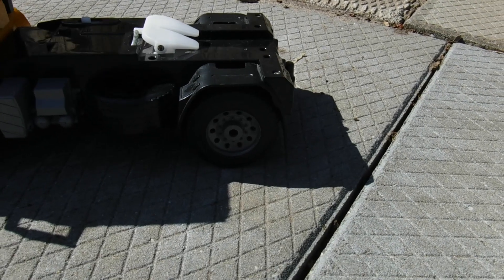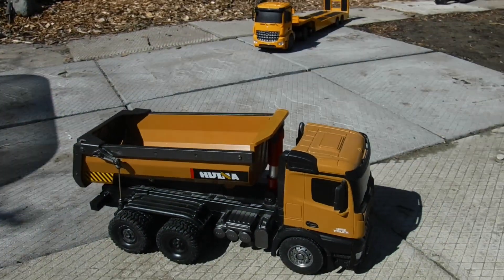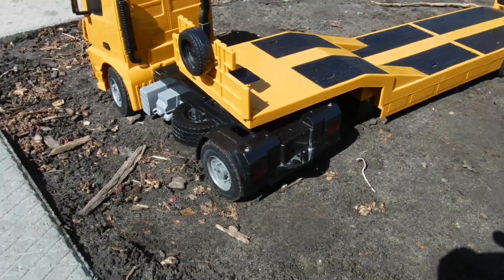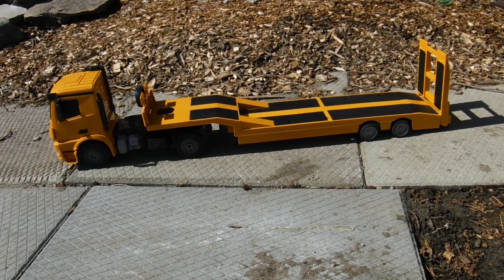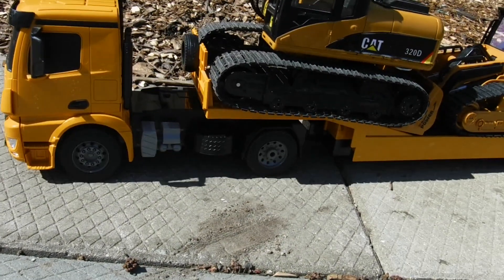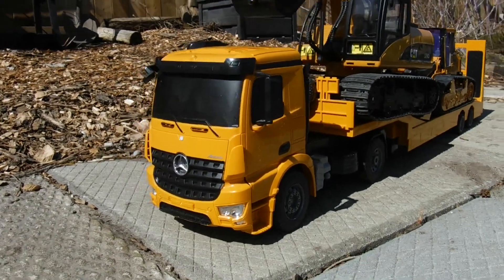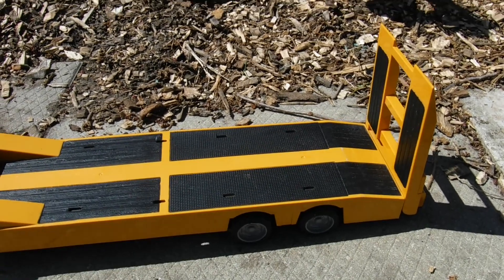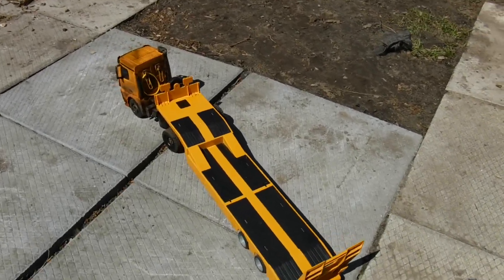RC MODIFY - Bought Used Double E 562 Tested It/Upgraded It To Better !!!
This Double E 562 I bought used and decided to make it into a old rusty dirty cargo truck. So first I test the stock truck with some weight, then we start the upgrade. Adding Dual Rear tires from a WPL, A 2s Lipo, And Paint made this truck alot better then stock. The look is what does it with this truck.